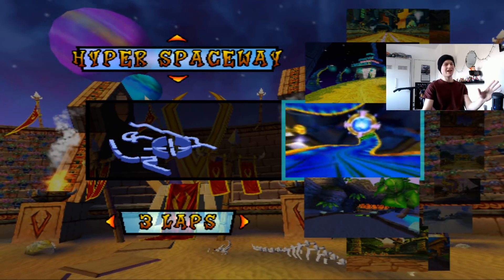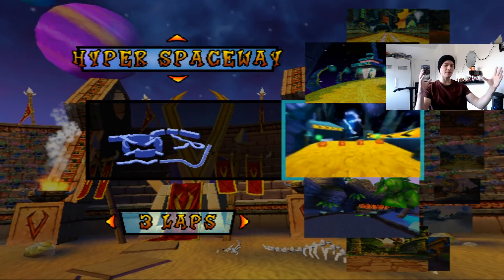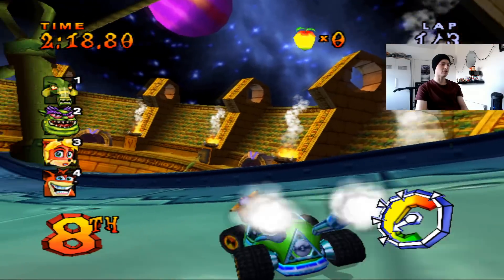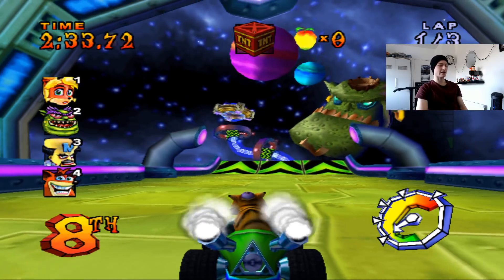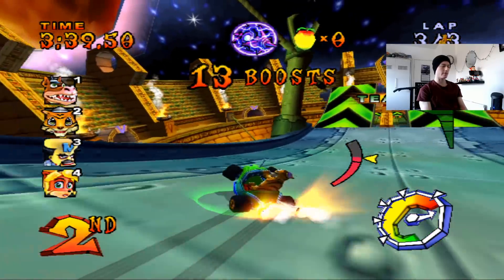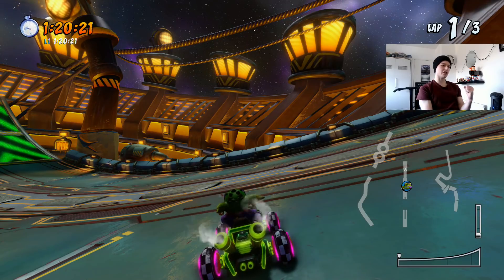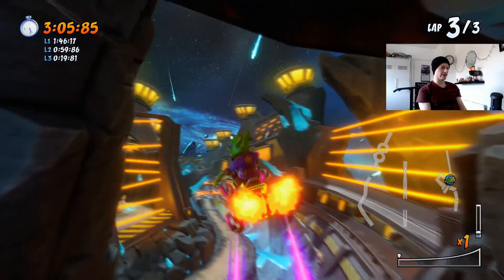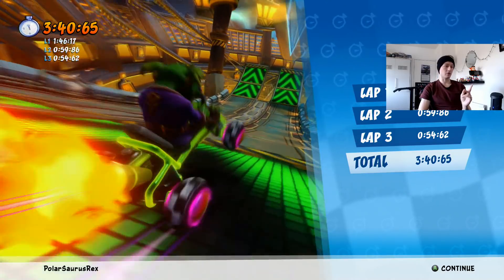Revisiting The Original Hyper Spaceway...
Decided to revisit Hyper Spaceway from Crash Nitro Kart today and look at the changes in the two versions of the track.